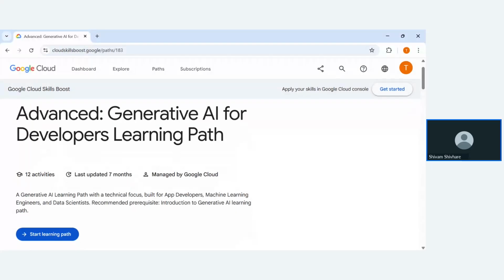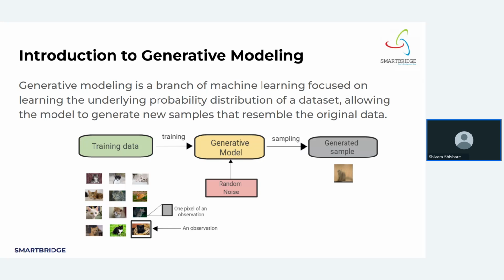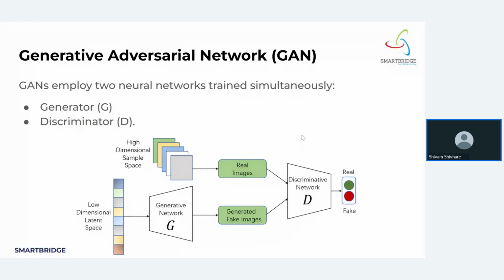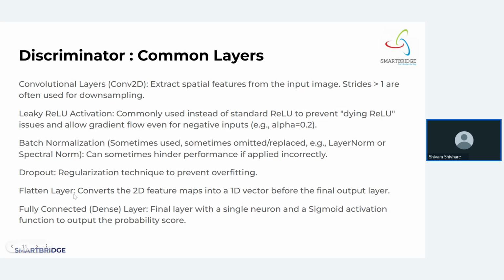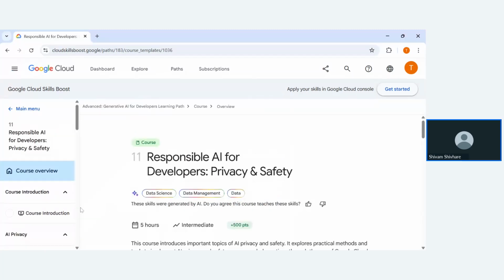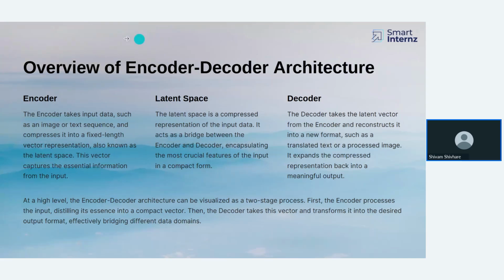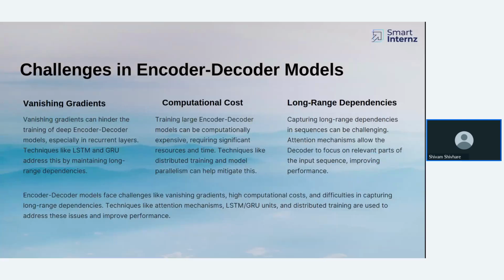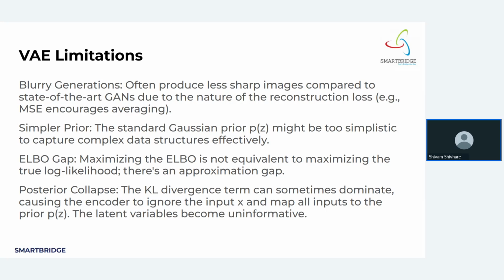VIP Google Cloud Generative AI (Session 9)